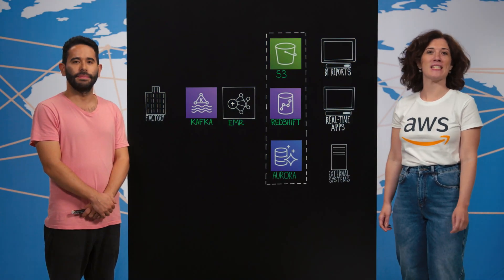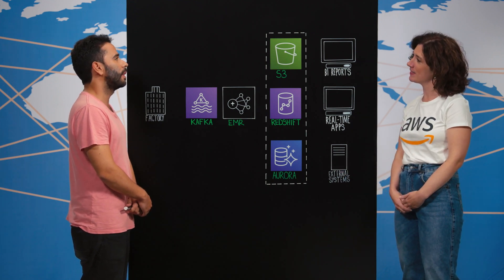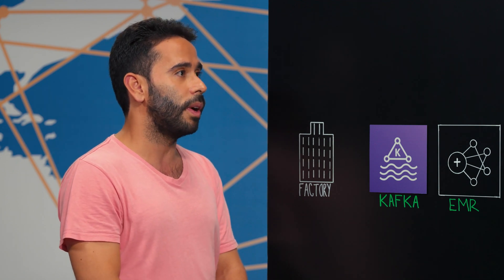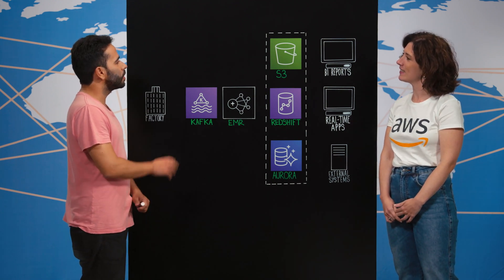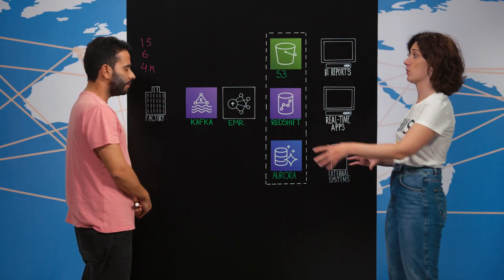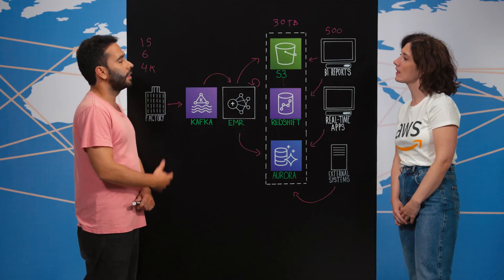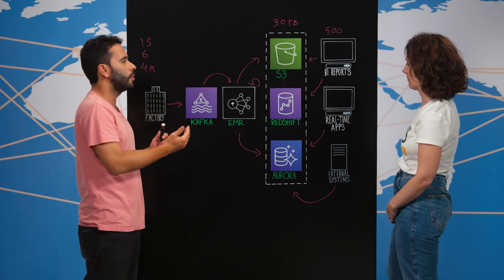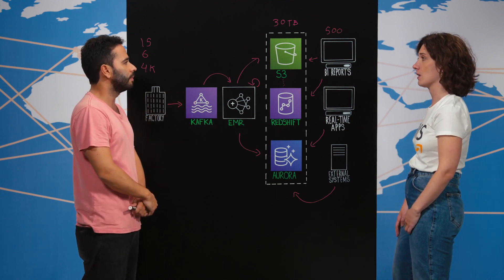Pirelli: Building a Data Platform at Scale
Pirelli is an Italian manufacturing company producing tires and services worldwide with several production plants over the globe. Pirelli chose AWS to build its Integrated Data Platform and migrate all plants towards the cloud. Join Margherita and Daniel as they discuss the Integrated Data Platform aimed to optimize the amount of data available from production plants to business units for multiple business objectives.